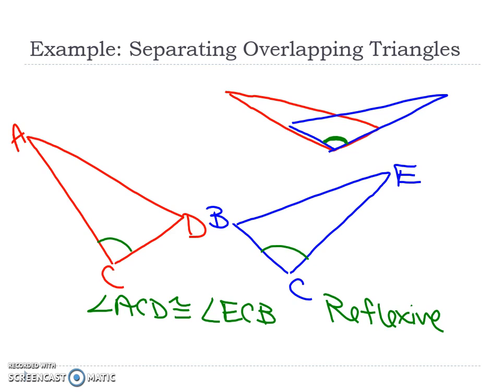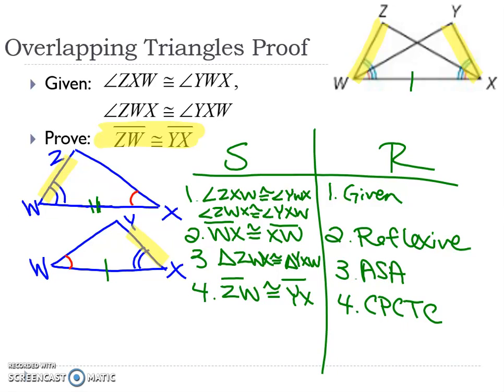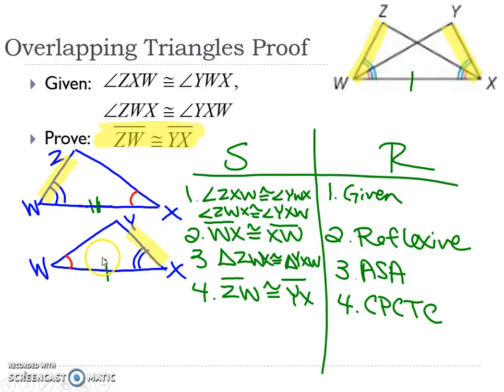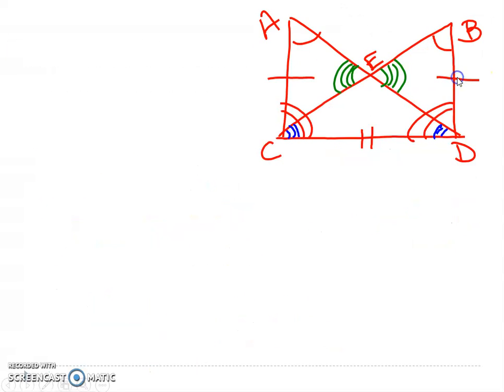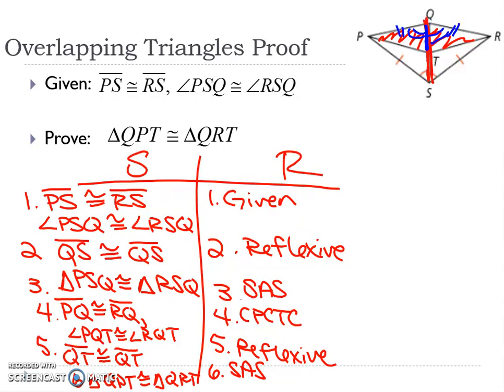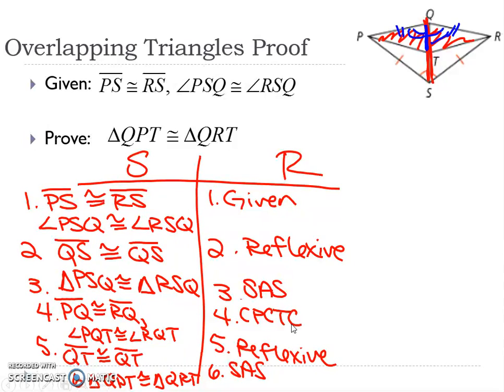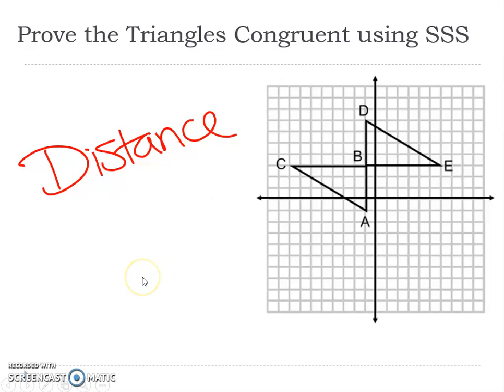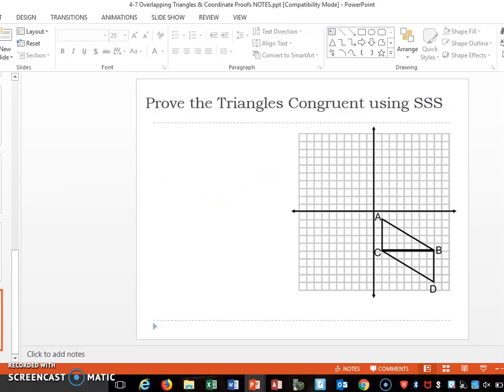4-7 Overlapping Triangles & Coordinate Proofs